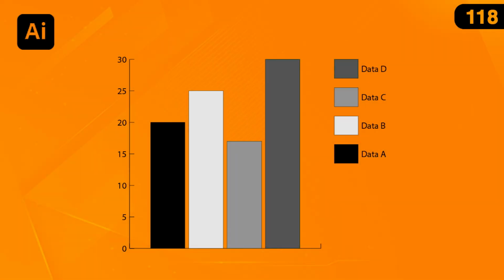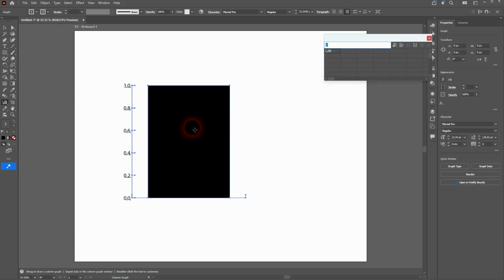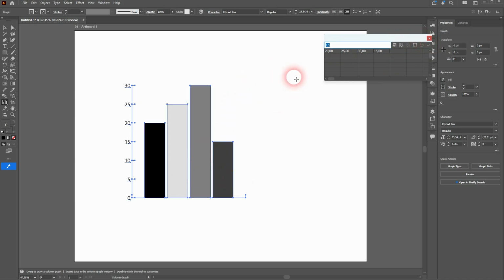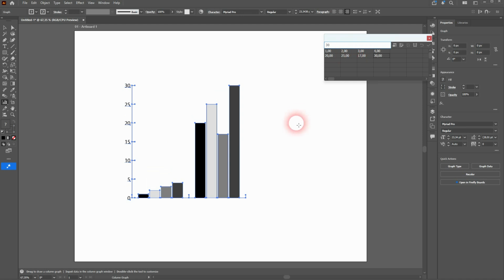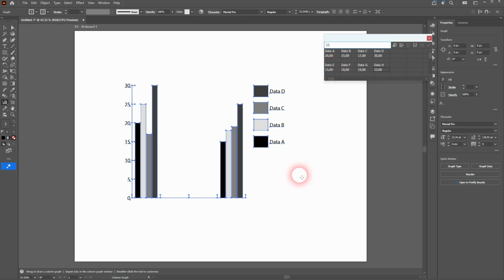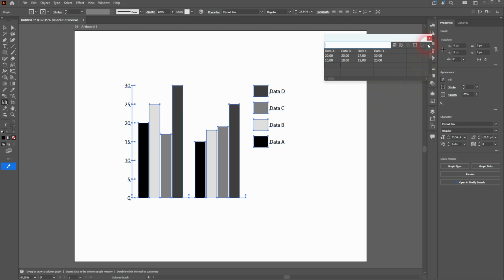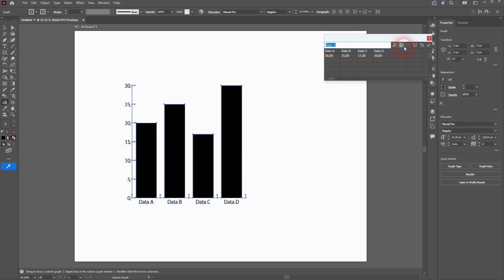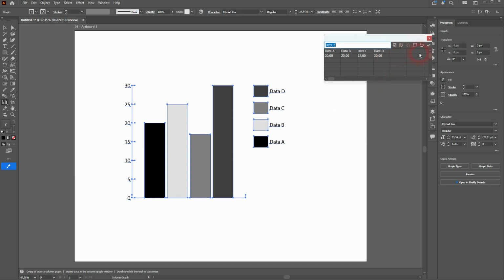Column Graph Tool Basics in Illustrator Explained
Learn Adobe Illustrator in 365 days - day 118: In this tutorial I'll show you how to use the column graph tool in Adobe Illustrator.